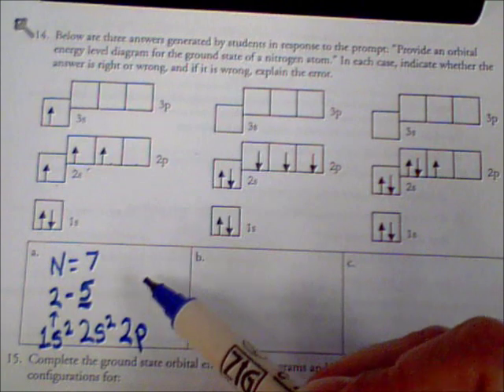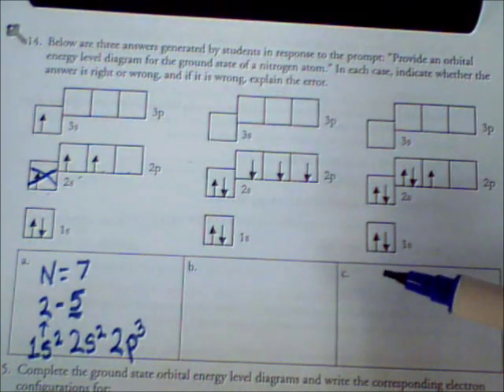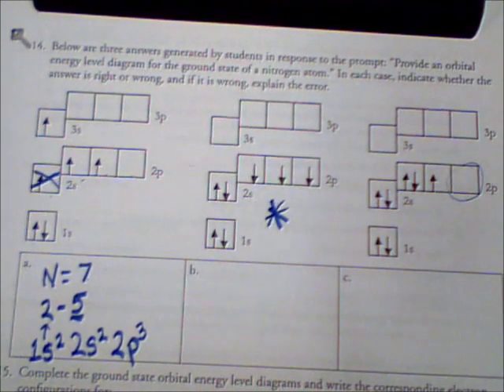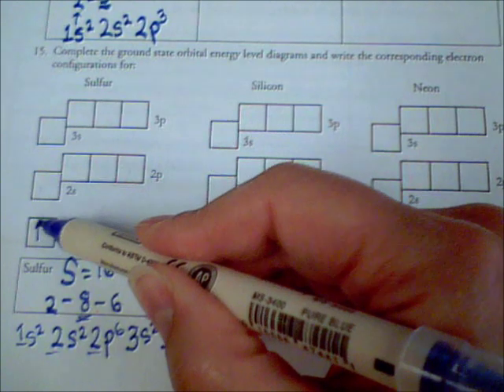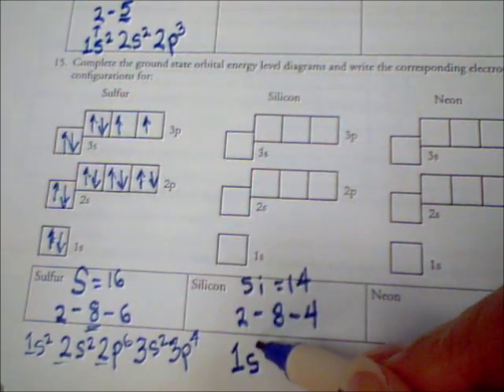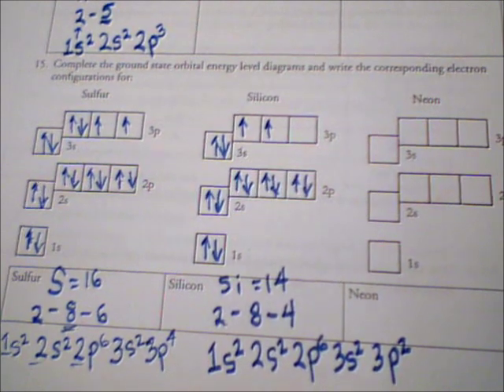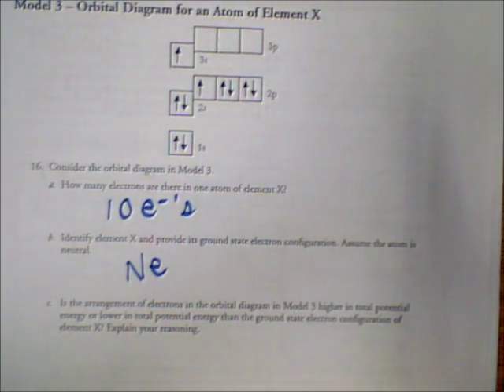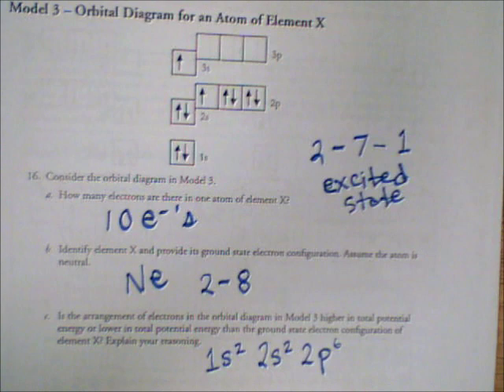Electron Diagrams and Excited State